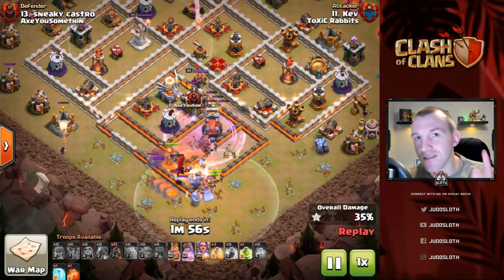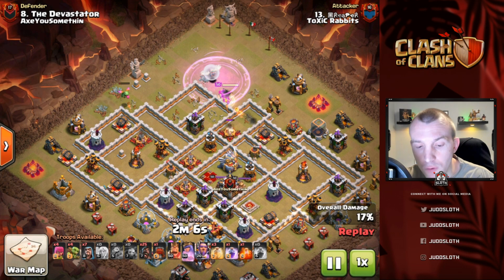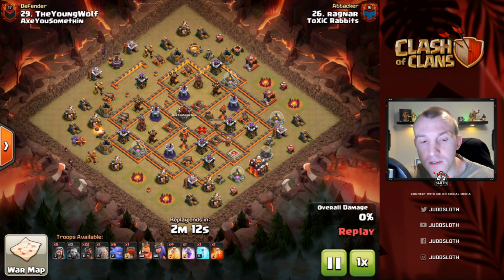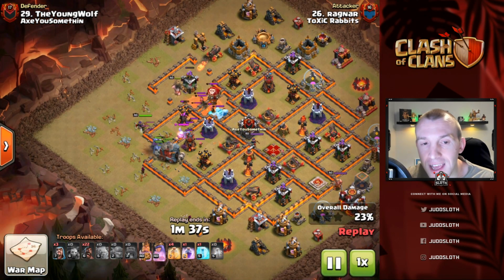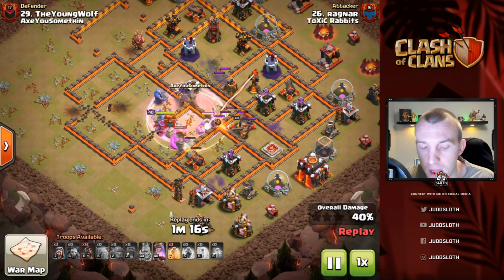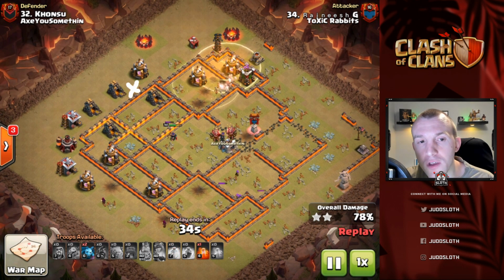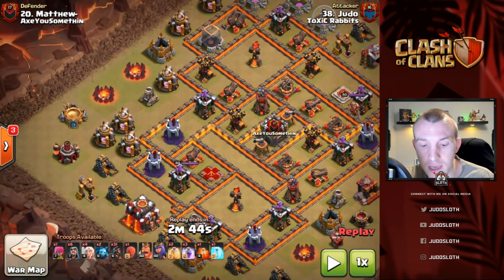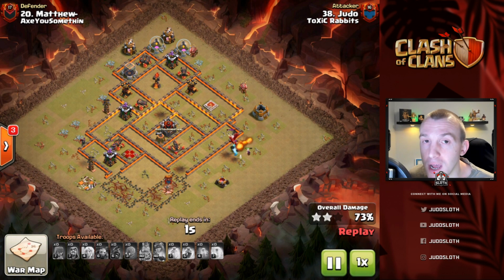THIS CLASH OF CLANS STRATEGY WILL HELP YOU 3 STAR! TH10 & TH11 Hog Attack Strategy | CoC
This video will help you 3 Star in Clash of Clans! The Hog Rider Attack Strategy at Town Hall 10 and Town Hall 11 is explained. The CoC Hog Attack is very strong and can be used against a wide variety of base layouts. Clash On!